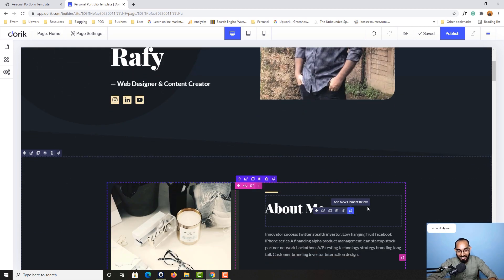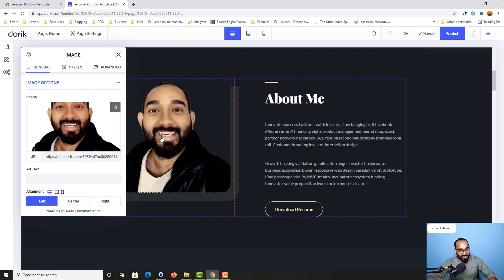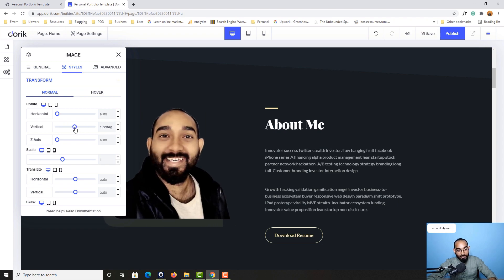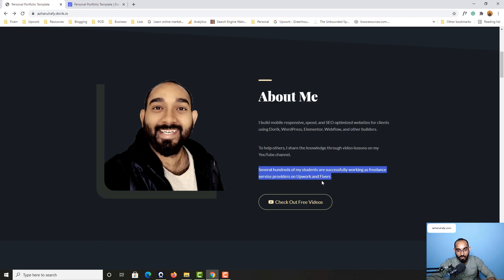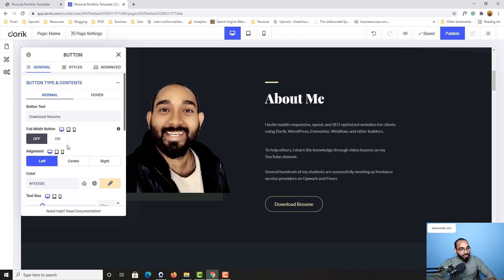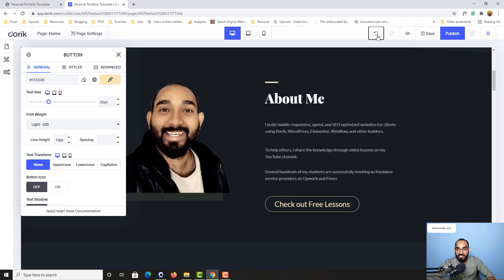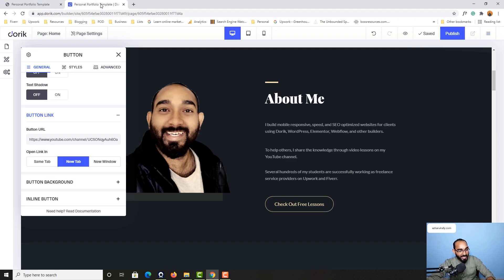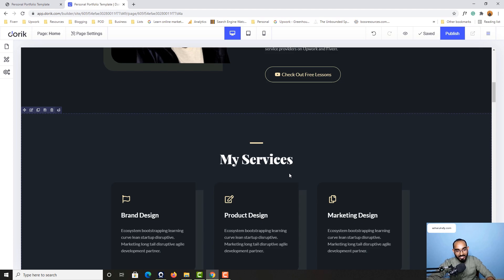MAKE A PORTFOLIO WEBSITE AS A COMPLETE BEGINNER - PART 5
This is the fifth video of our Professional Portfolio Website Building Course.

In this video, we have updated the About Me section of the free portfolio website.